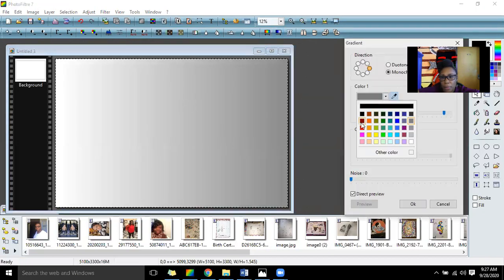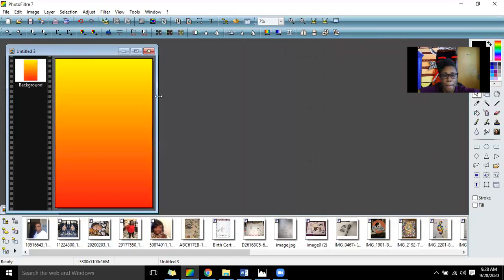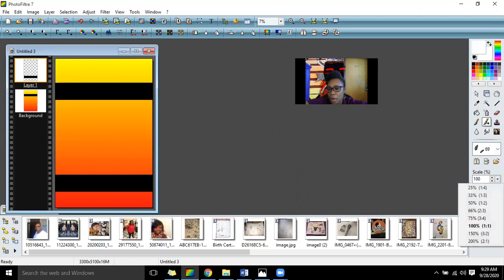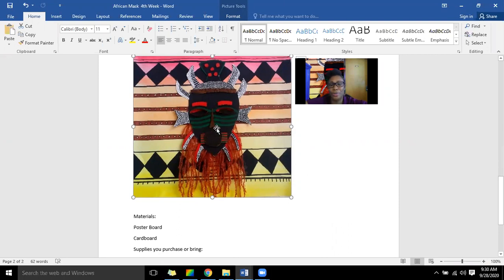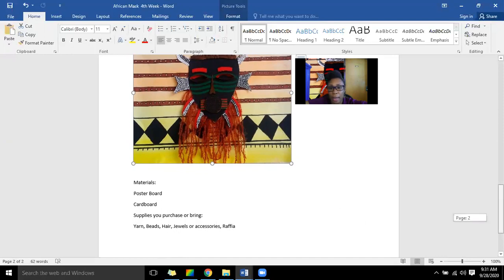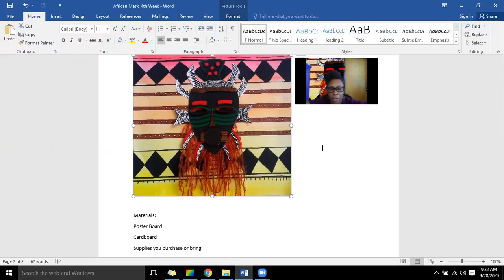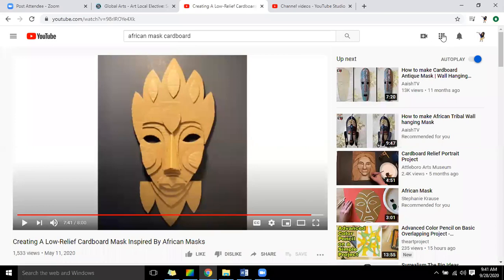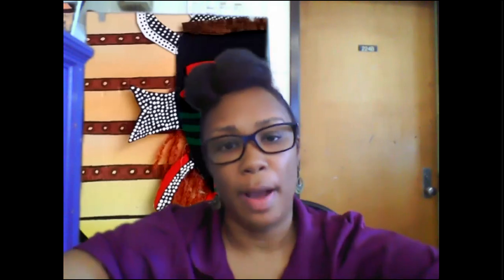Monday Global Art Week 7 Mask